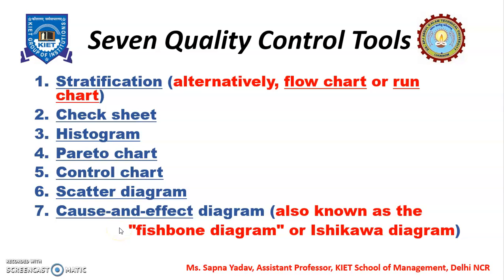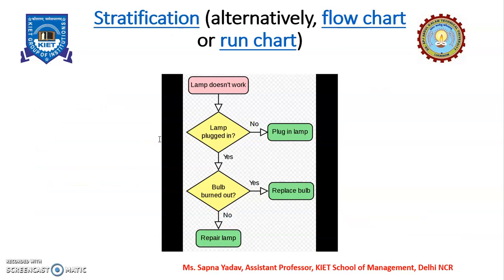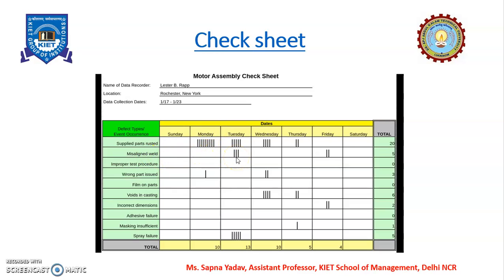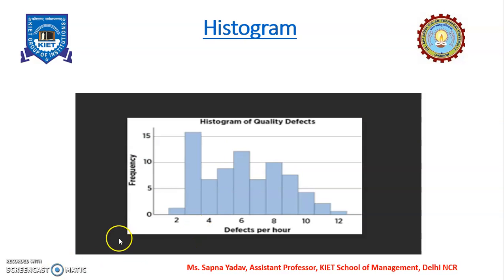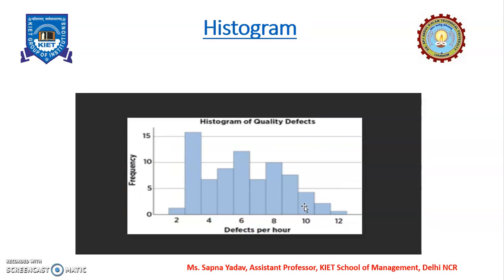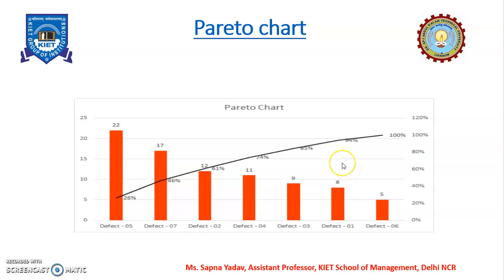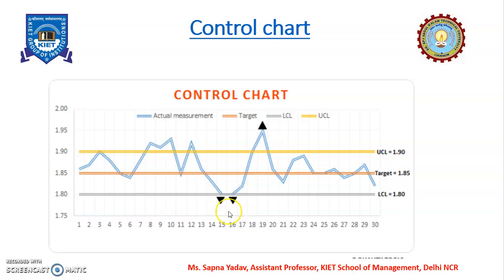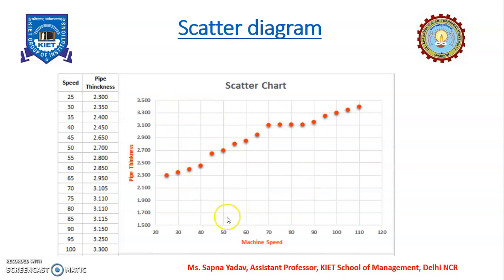Seven Quality Control Tools | Ms. Sapna Yadav | MBA_2Sem_Operations_Management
Video lecture on "Seven Quality Control Tools" (Subject- Operations Management; KMB 205) for 2nd-semester students by  Ms. Sapna Yadav, Assistant Professor, KIET Group of Institutions.